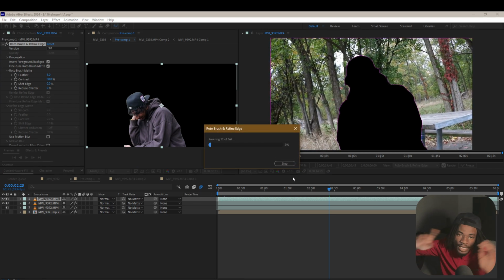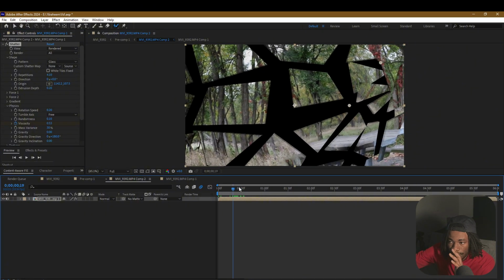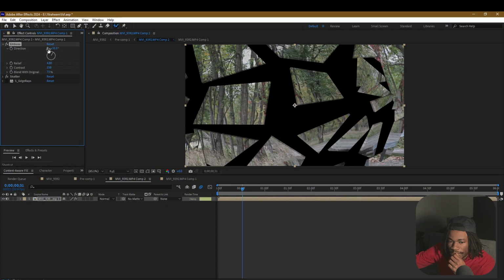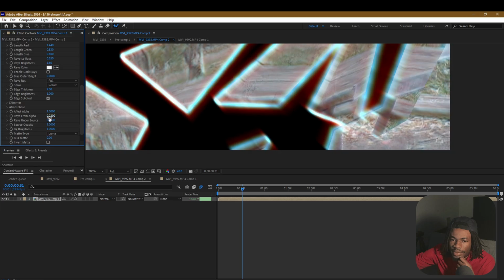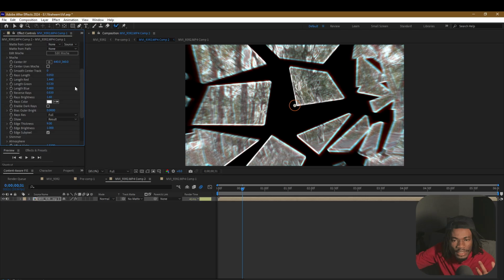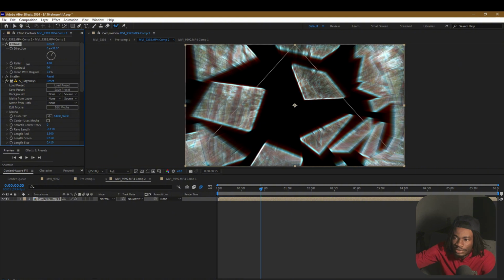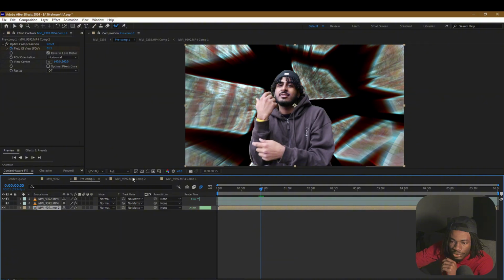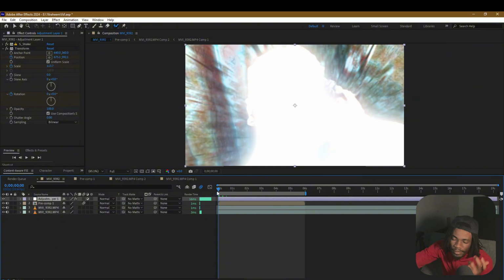Broken Glass Effect in After Effects For Music Videos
Try This Broken Glass Effect in After Effects!
Want to add some drama to your edits? In this video, we’re showing you how to make a sick broken glass effect in After Effects. We’ll break it all down step by step, from using the Shatter effect to making it look like the glass is really shattering in real-time. Whether you're working on a music video, a cinematic intro, or just want to flex your VFX skills, this tutorial will definitely level up your project. Let’s get creative!